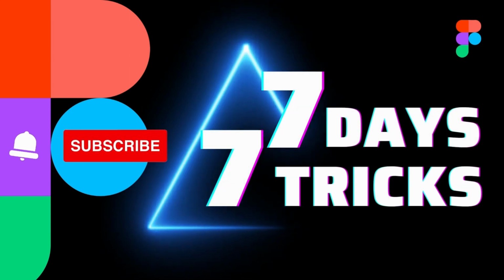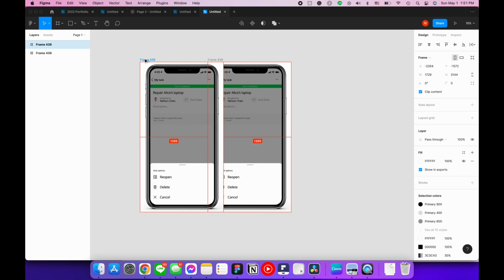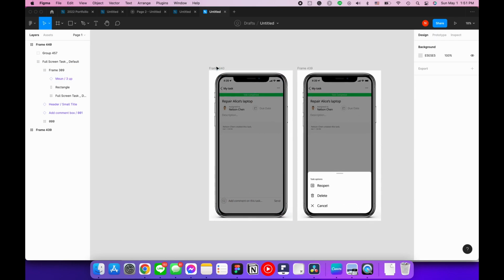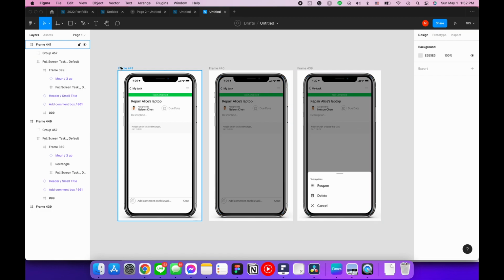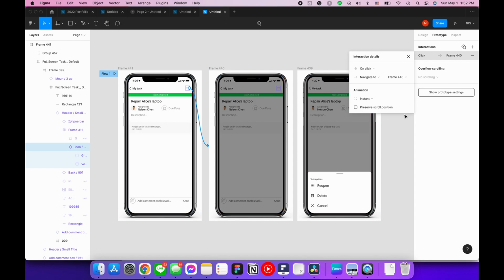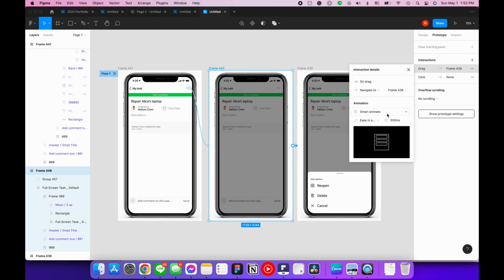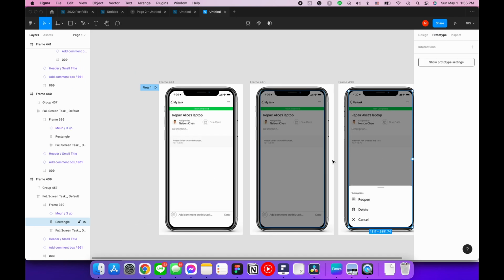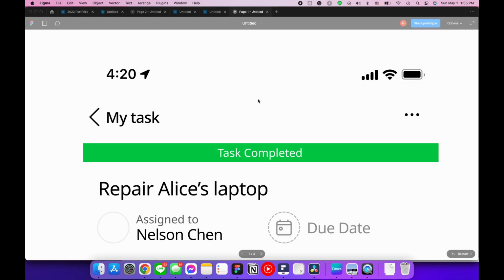How to prototypes on Figma | Easy Tricks | Figma Tricks 002